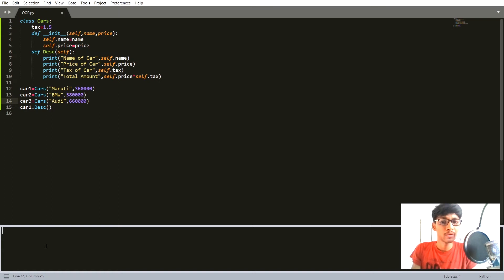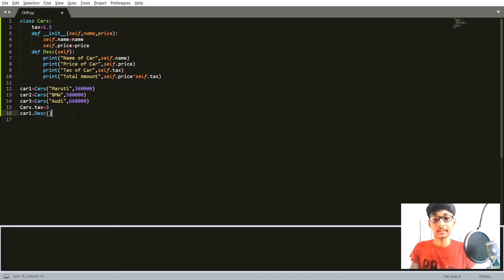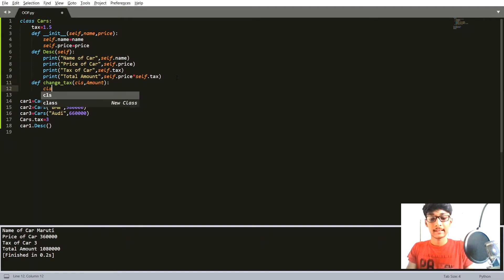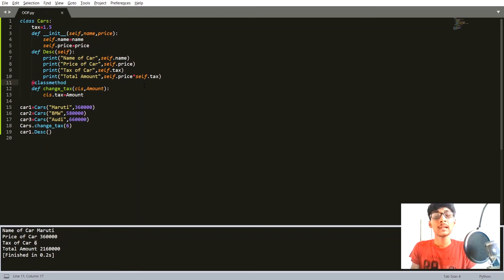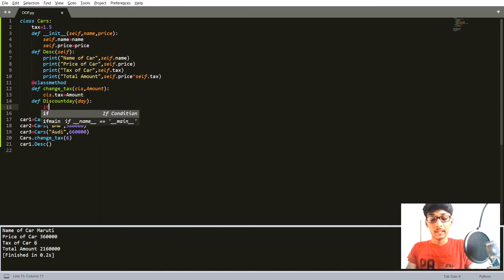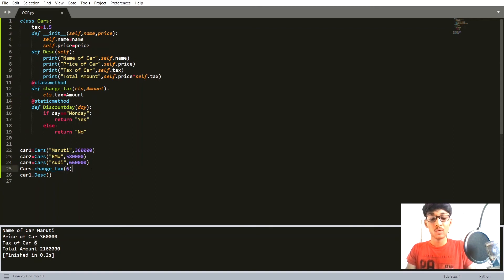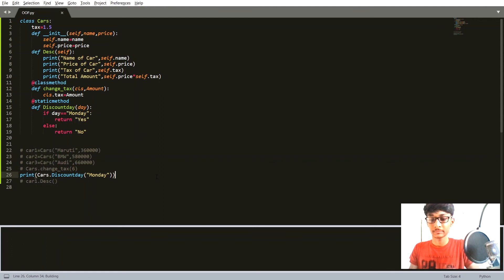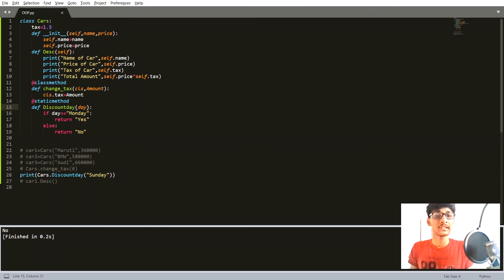Class Methods And Static Methods In Python OOPS |Object Oriented Programming Tutorial 17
Hey Everyone Welcome Back to Another YouTube Video In This Video We Will Learn About Classmethods and Staticmethods in Python.
So Lets Jump Into The Video And Learn About Today's Topic.